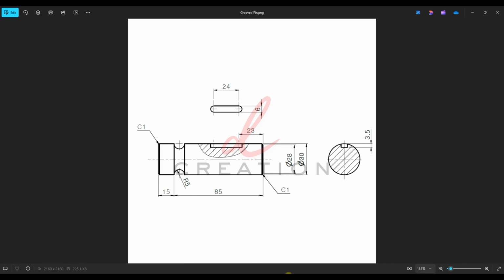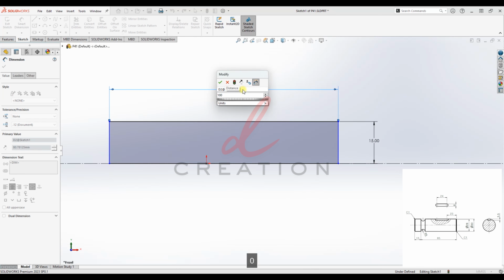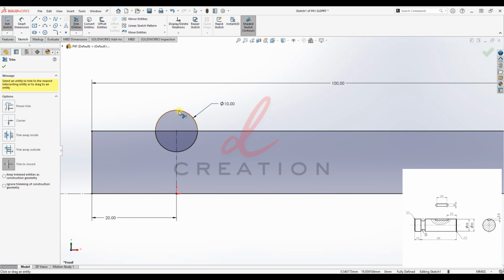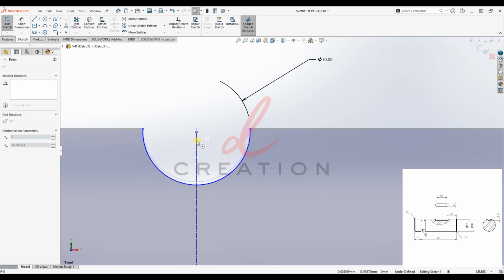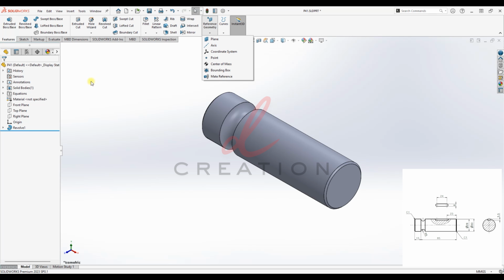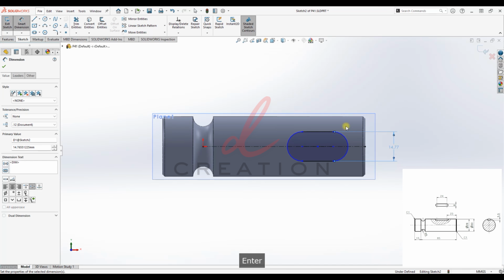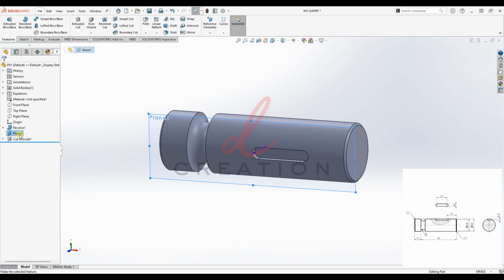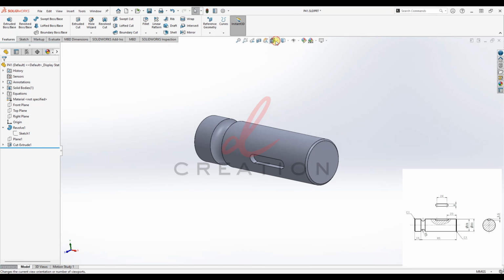Grooved Pin | SolidWorks CADCam Practice 41 | Beginners Level | DEV - SolidWorks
Chapters:
0:00 Intro
0:42 Sketch 1, Revolve 1
2:42 Reference Plane 1
3:00 Sketch 2, Cut Extrude 1
4:16 Final Checking
5:09 Outro